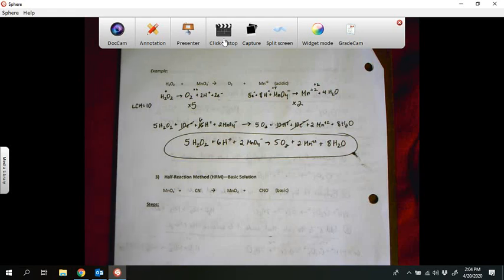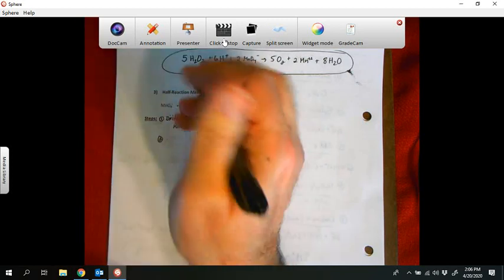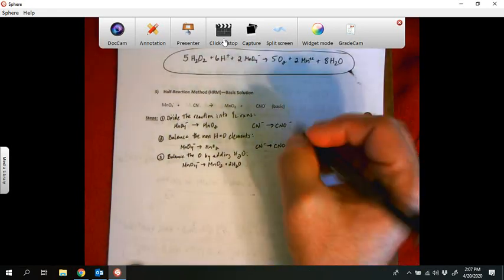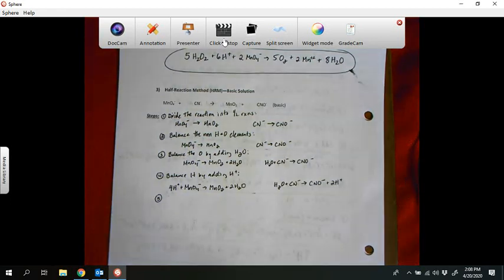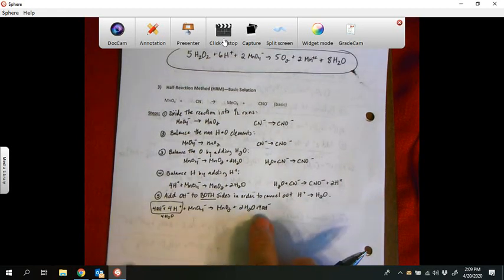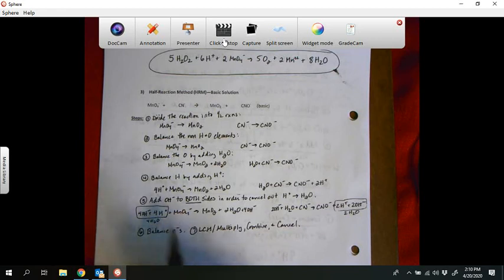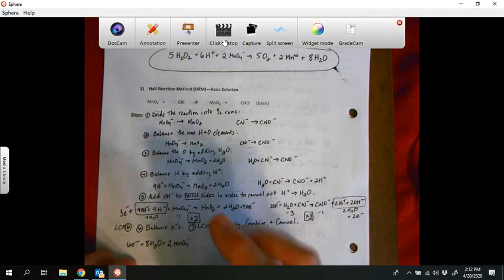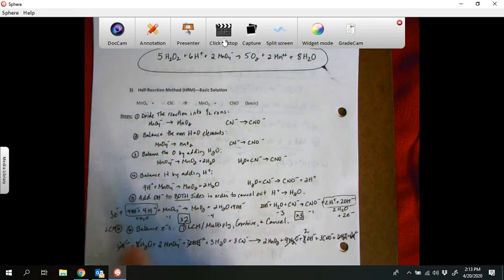Redox Lesson 3 Video 3